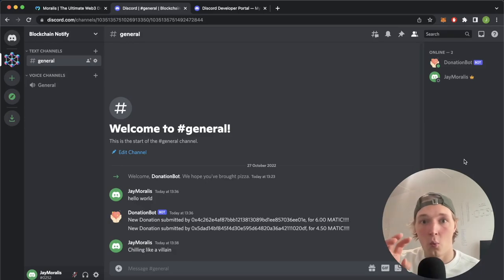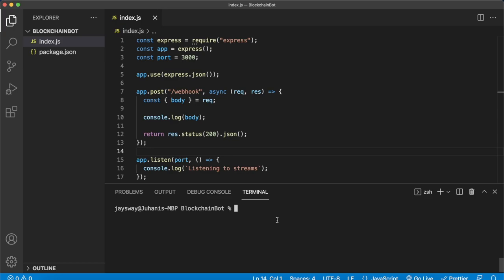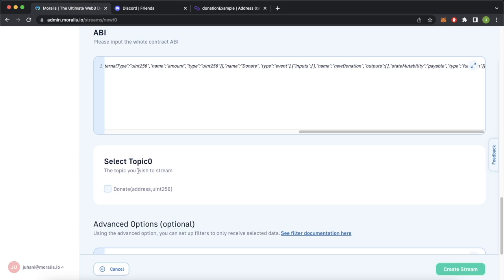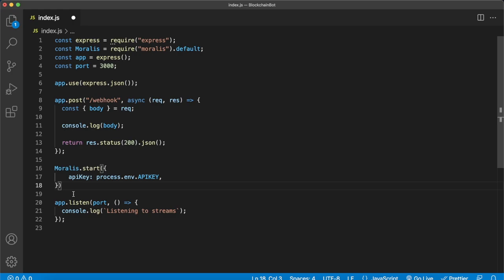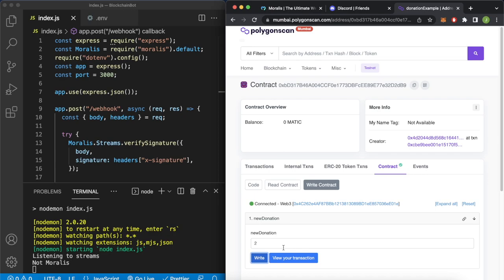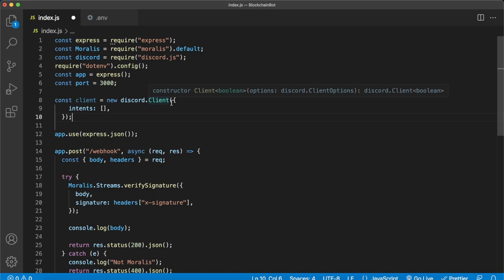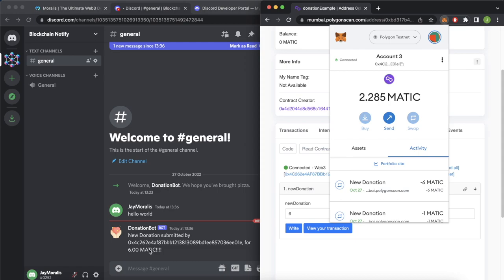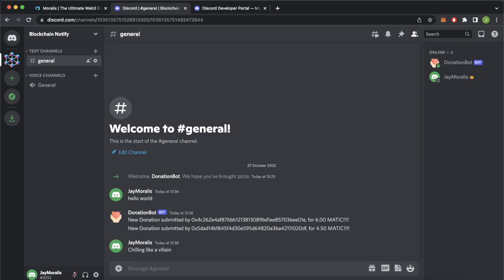Code a Blockchain Discord Bot | Moralis Streams Web3 Tutorial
Building a Discord Bot that listens to the blockchain might sound like an intimidating task, but with Moralis Streams you can get one up and running in no time! In this tutorial we demonstrate how to listen to any EVM chain events or transactions in real time and add a little helper to your discord server to keep your community up to date on these events.

Timestamps:

00:00 Intro
01:46 Stream Blockchain Events
06:58 Verify Webhook Sender
11:29 Setup Discord Bot
13:22 Send Message with Discord.js
17:34 Final Build